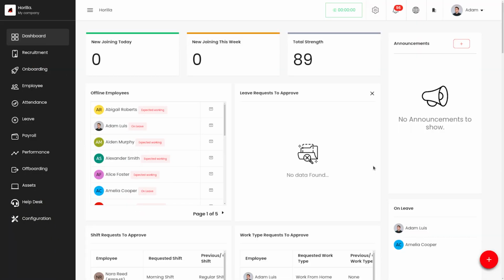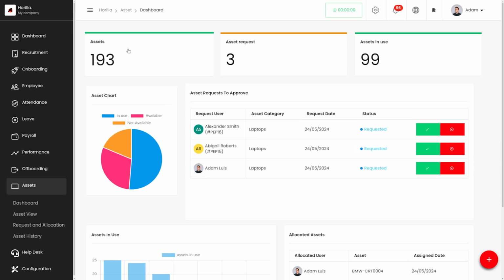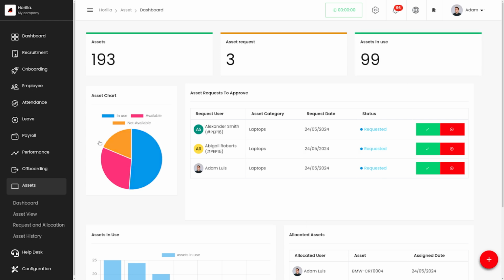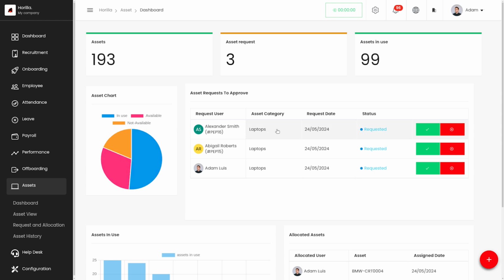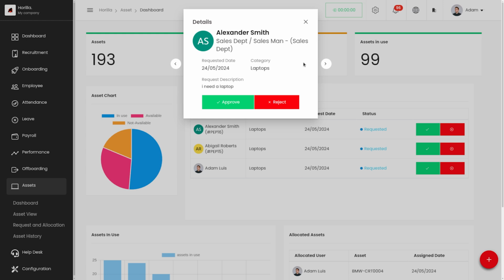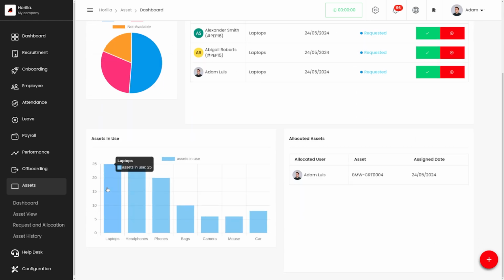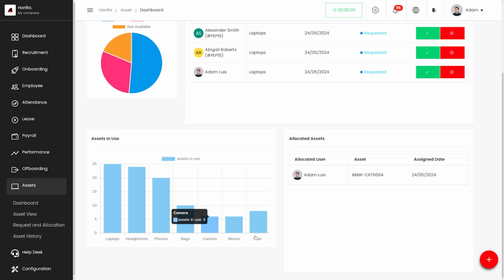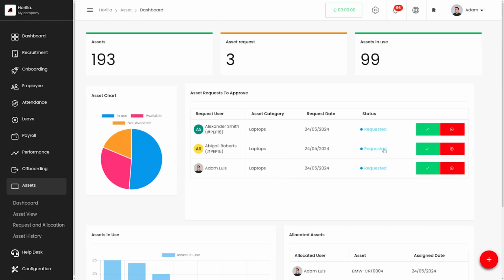Overview of Asset Dashboard in Horilla HRMS | Free HRMS | Asset Management Software | HR Software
The Asset Dashboard in Horilla HRMS provides a centralized view for managing company assets assigned to employees. It ensures streamlined tracking, efficient allocation, and proper lifecycle management of assets such as laptops, mobile devices, office equipment, and more.

Key Features of the Asset Dashboard in Horilla
1. Asset Overview
Displays a summary of all assets, categorized by status (Assigned, Unassigned, In Maintenance, Disposed).
Quick access to asset counts, helping HR and IT teams track inventory.
2. Asset Allocation & Assignment
Assign assets to employees and track their usage history.
View employee-wise asset allocations to prevent duplication or mismanagement.
Easy reassignment of assets when employees change roles or departments.
3. Maintenance & Depreciation Tracking
Schedule and log maintenance activities for each asset.
Track asset depreciation over time for accounting purposes.
Generate reports on asset lifespan and maintenance costs.